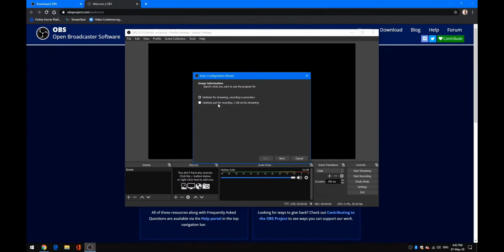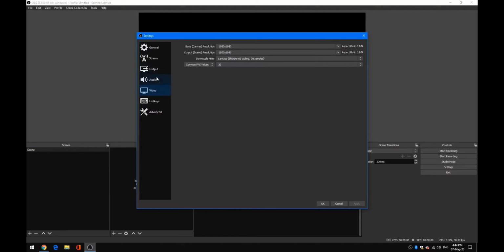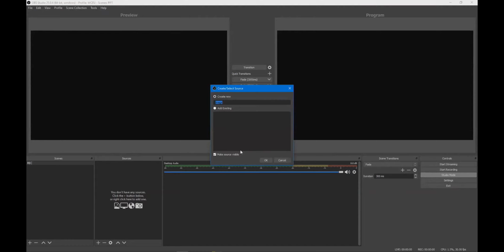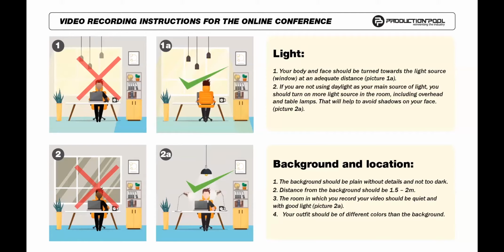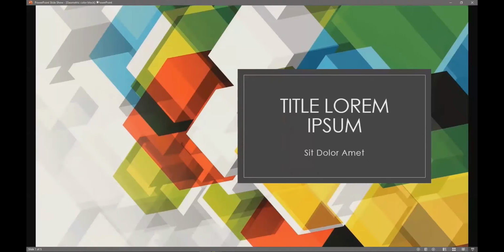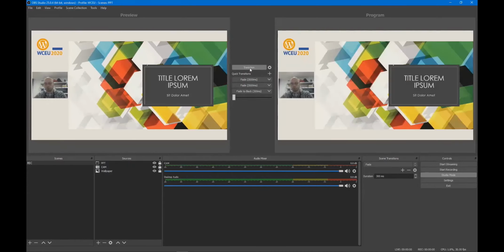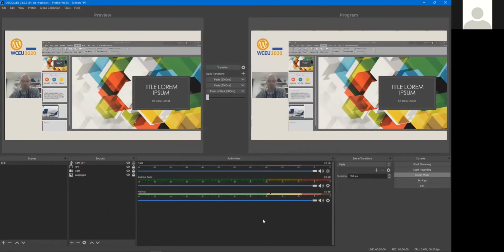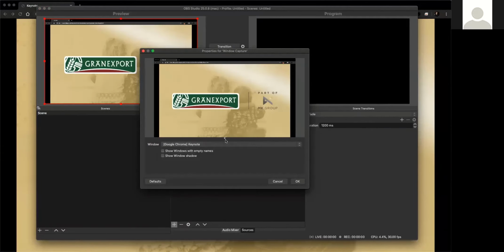OBS webinar WCEU 2020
Short introduction to OBS software.